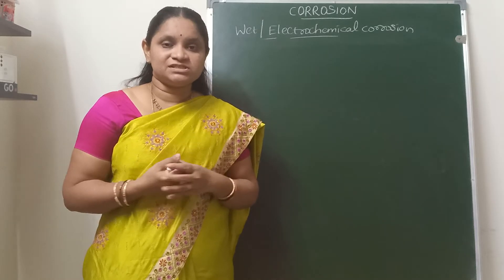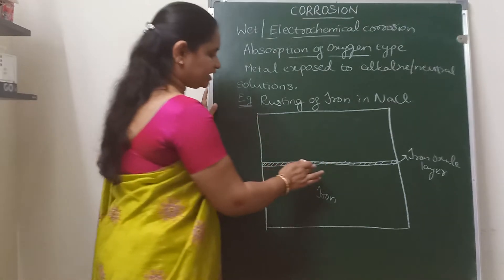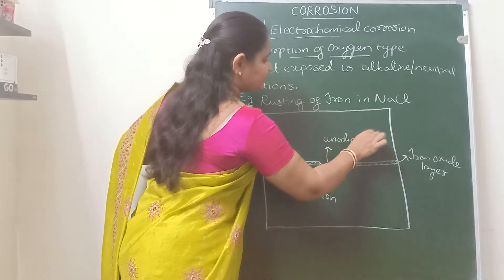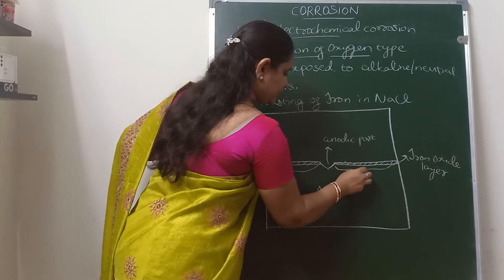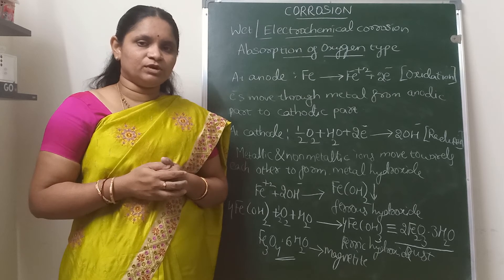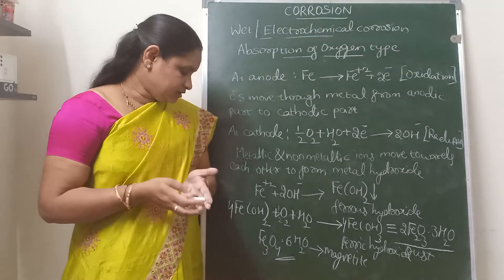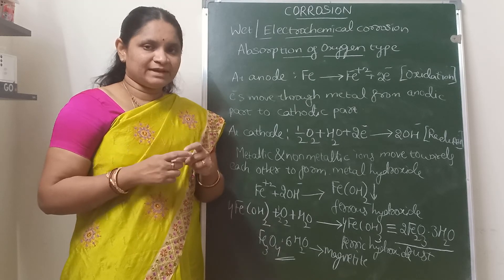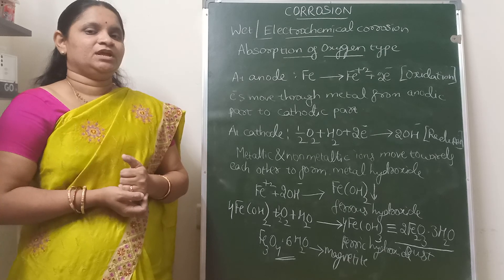Types of Corrosion-Electrochemical Corrosion Part 2: Absorption of Oxygen type mechanism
Corrosion Video-3
By Dr. Saritha